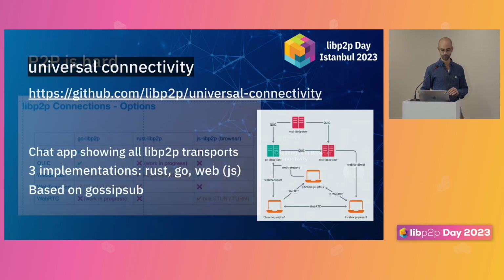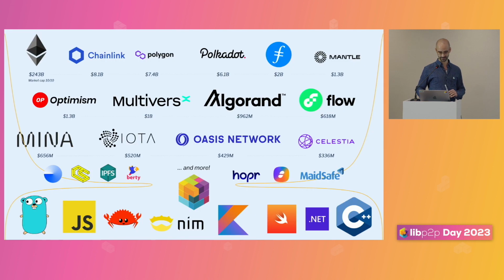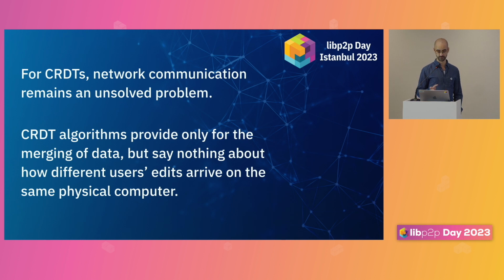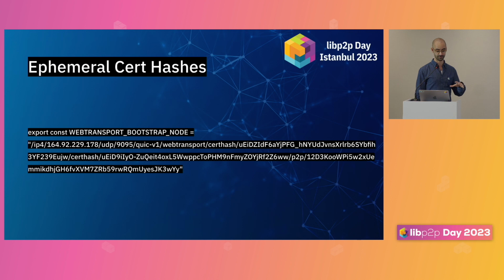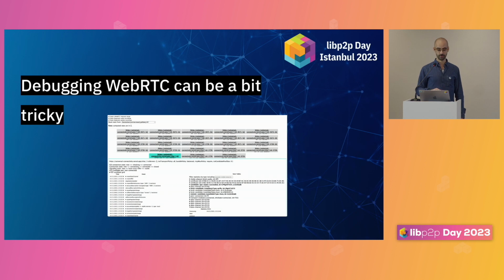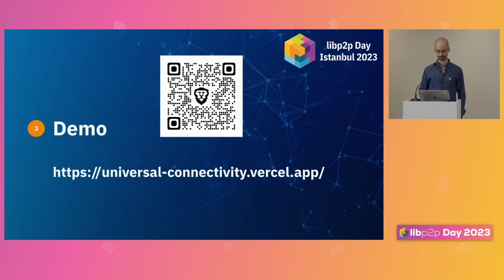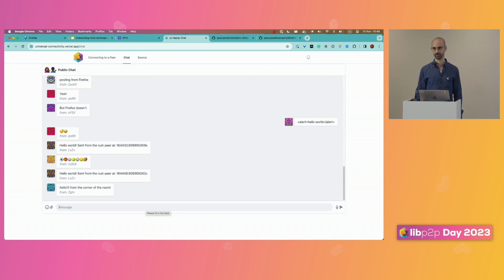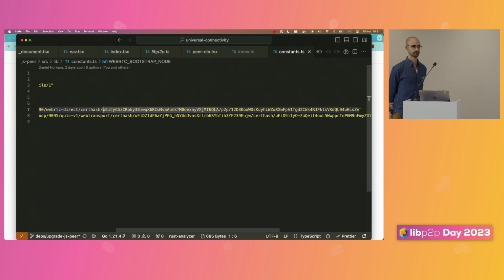Onboarding more developers to libp2p with the Universal Connectivity app - Daniel Norman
In this talk, Daniel explores: Why universal-connectivity is so important for the libp2p project, how it can be uses to onboard more developers to using libp2p, Challenges with peer discovery, and some of the explored solutions and additional use-cases the app could explore.

Background:
p2p is hard. If you're unfamiliar with libp2p, it can be intimidating. The universal-connectivity example showcases how neatly libp2p abstracts ubiquitous peer-to-peer connectivity between multiple programming languages (Go, Rust, TypeScript) and runtimes (Web, native binary) using QUIC, WebRTC and WebTransport. But it's still missing some key parts like ambient peer discovery for it to be a forkable example that can also serve as an educational resource. This takes away from the potential magic it could offer.